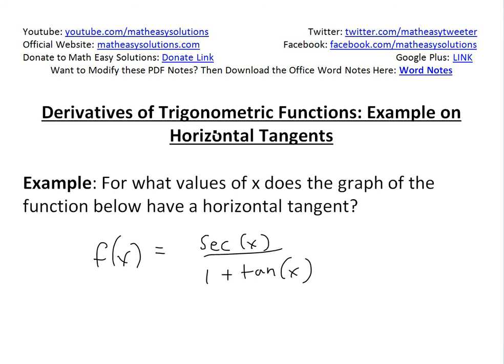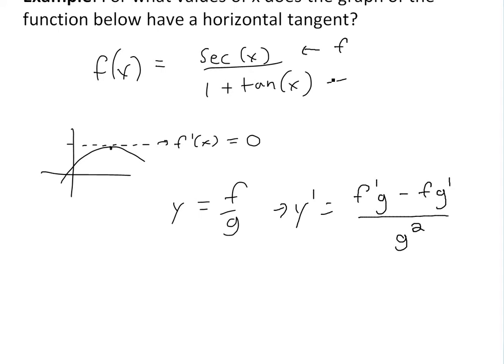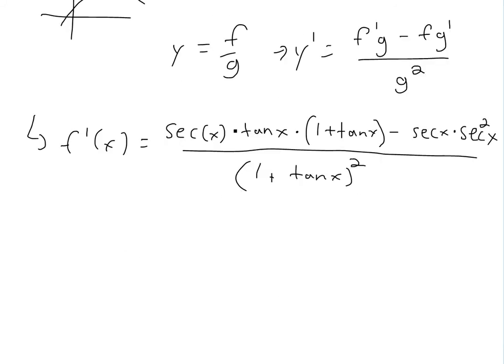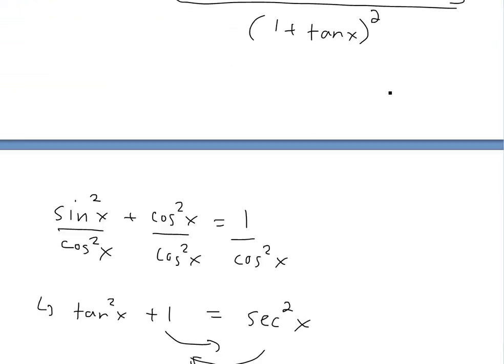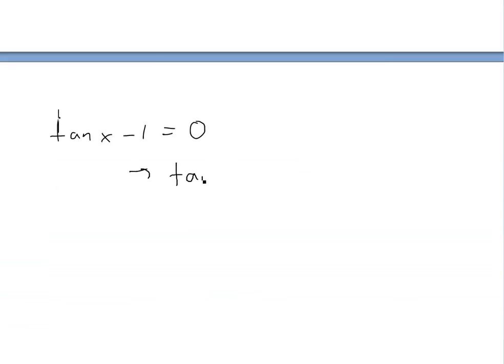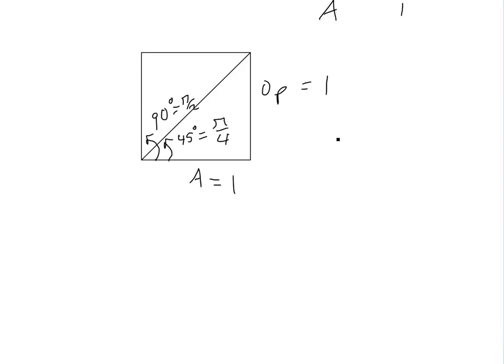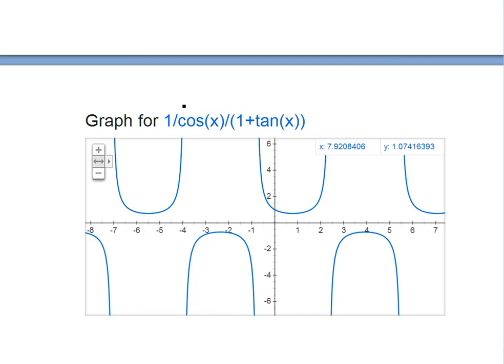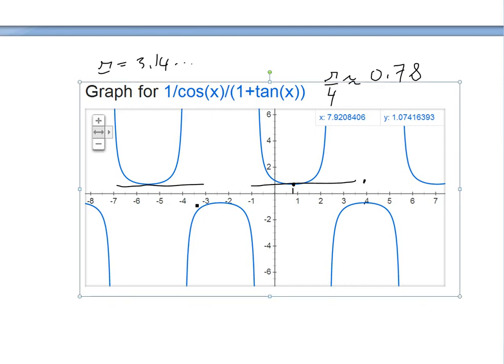Derivative of Trigonometric Functions: Example on Horizontal Tangents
In this video I go over a useful example on finding where a trigonometric function has horizontal tangents by first finding the derivative and then setting it to zero. This is a very comprehensive example so make sure to watch it!